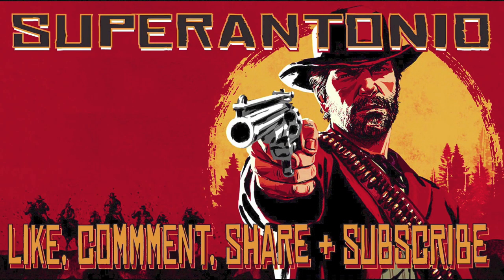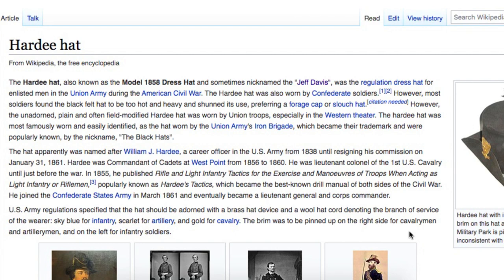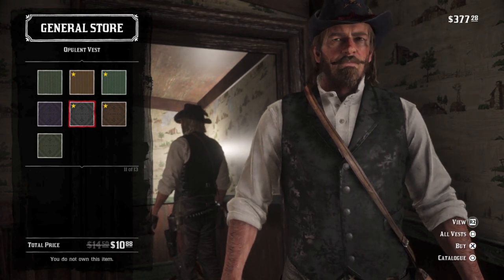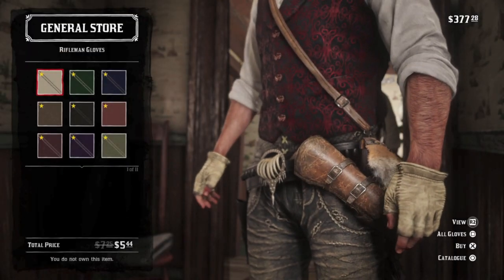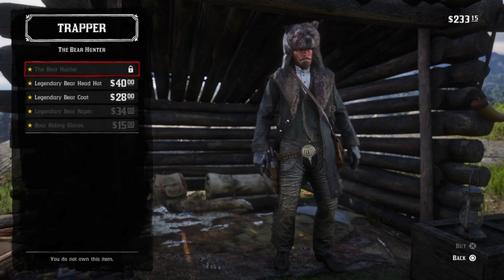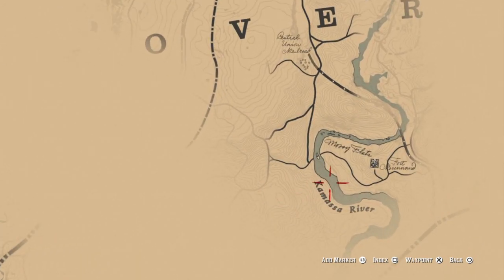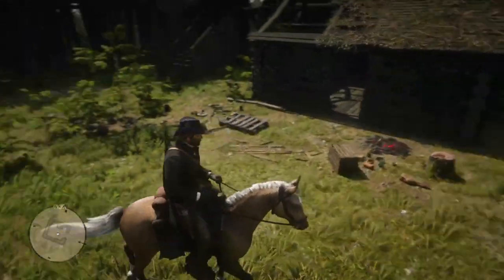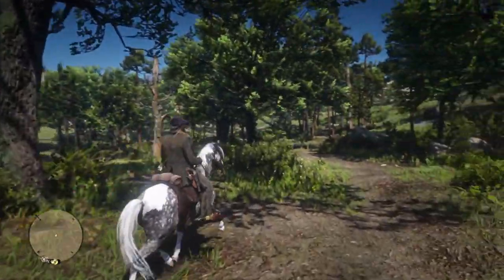Recreating the superantonio SuperArthur Outfit in Red Dead Redemption 2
this is my favorite outfit for arthur.  john is on his own (i let him wear whatever's handy)...